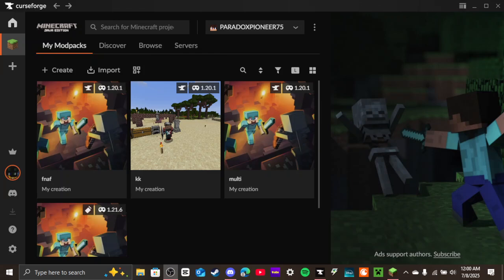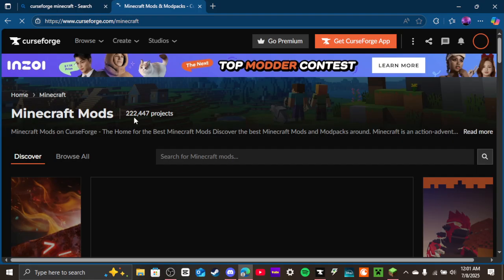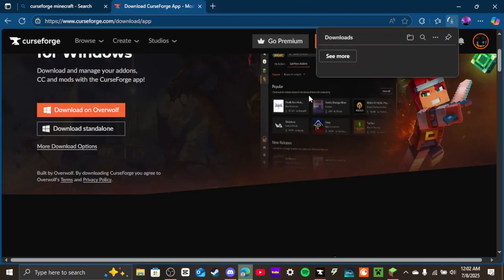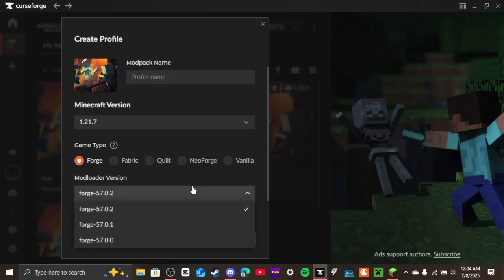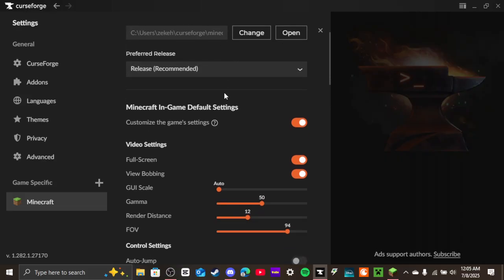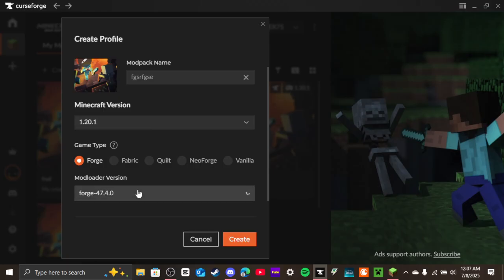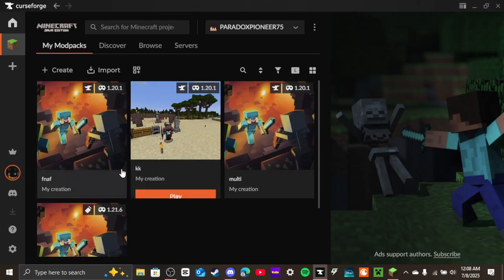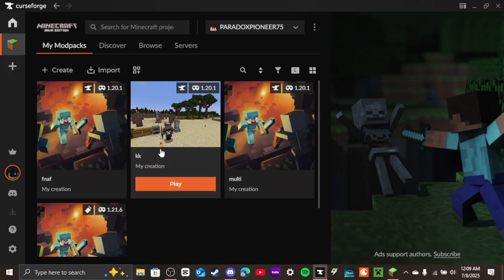Curseforge Tutorial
Today I'm showing you guys and gals how to download and use curseforge!